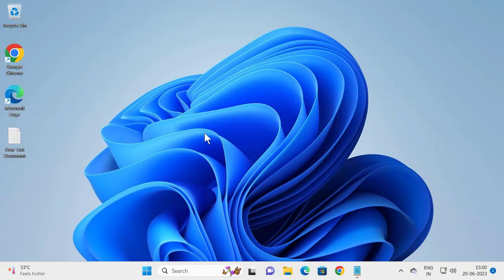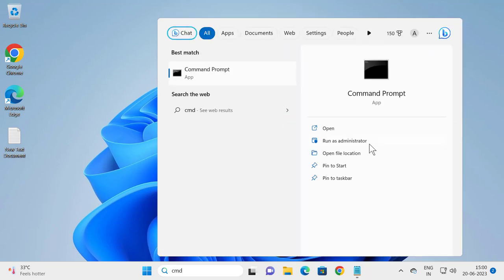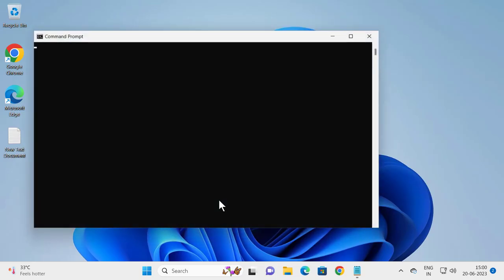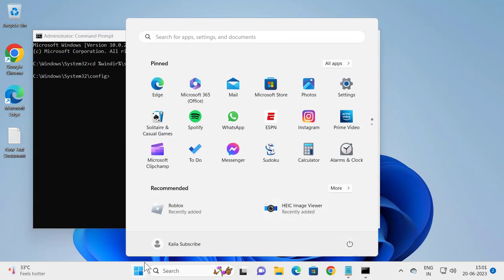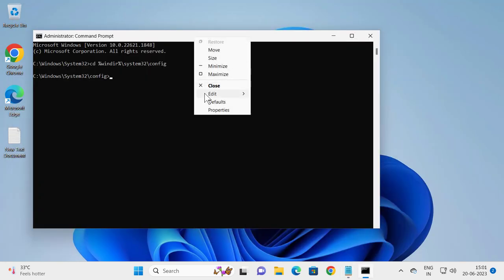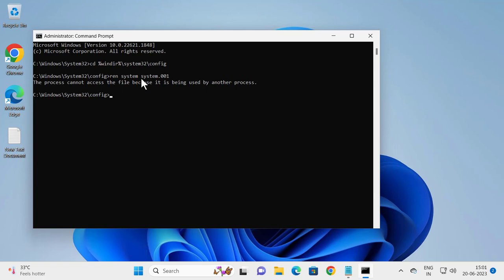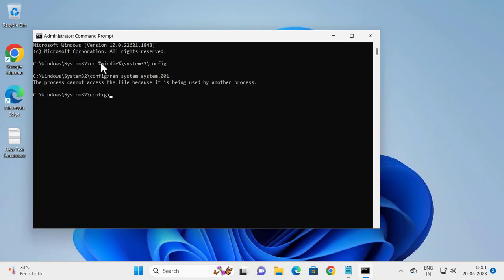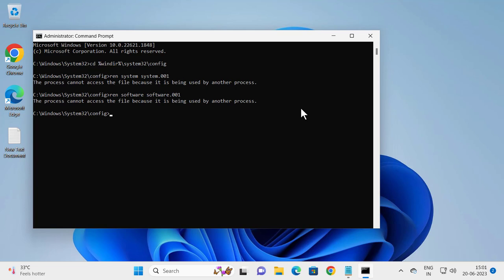How To Fix Windows 11 Unable to Reset PC Problem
Commands Used:

cd %windir%\system32\config

ren system system.001

ren software software.001

Issues addressed in this tutorial:
windows 11 unable to reset pc
windows cannot reset
windows 10 reset stuck at 11
windows fails to reset pc
windows won't reset
windows 11 unable to reset pc after update